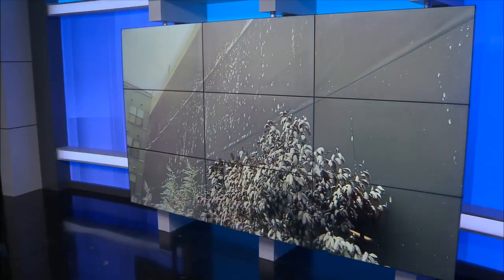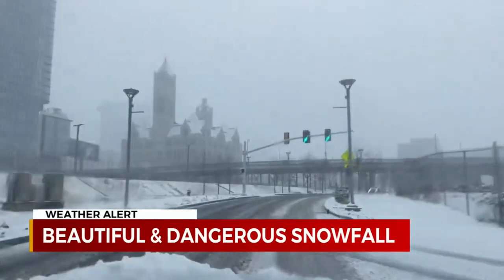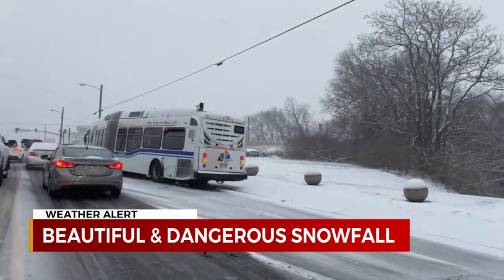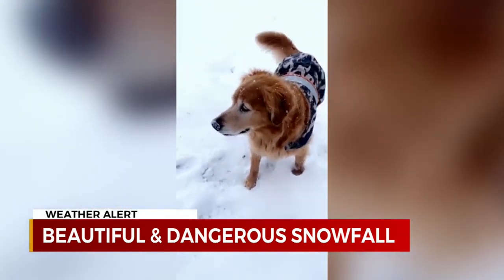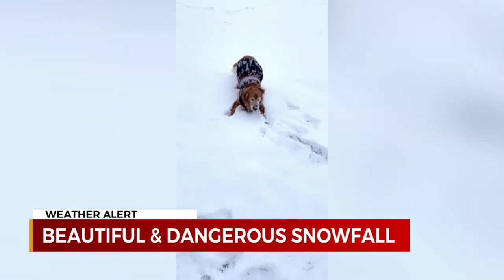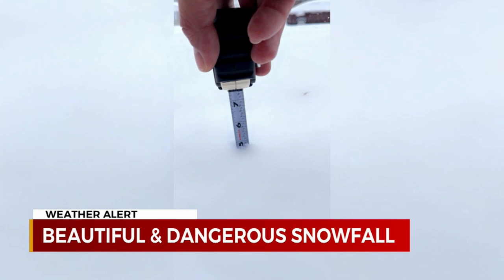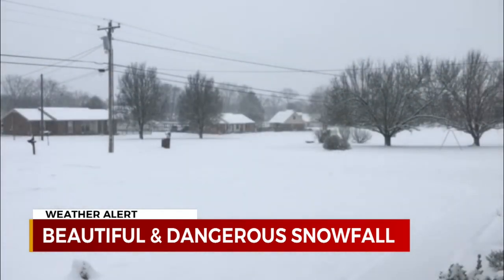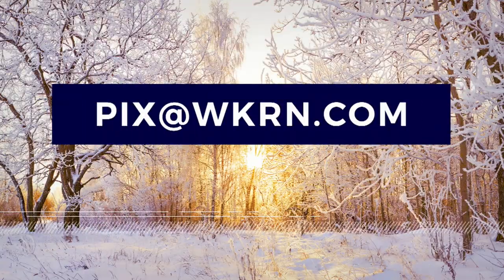Heavy snow across Middle Tennessee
Heavy snow began to fall from west to east across Middle Tennessee Thursday morning.